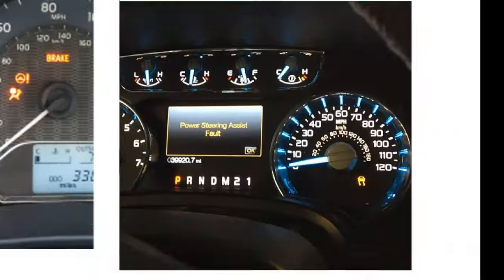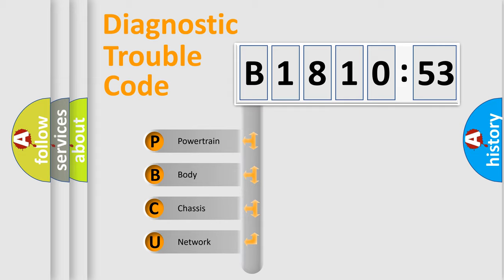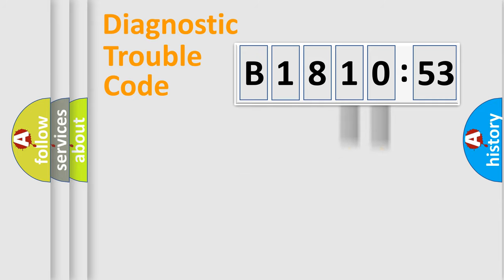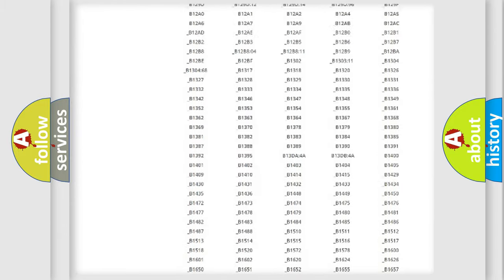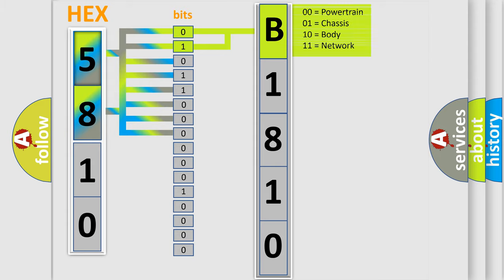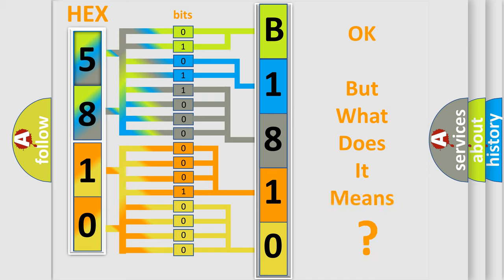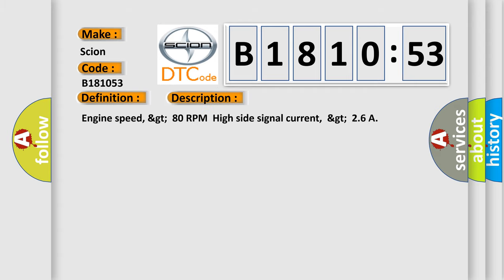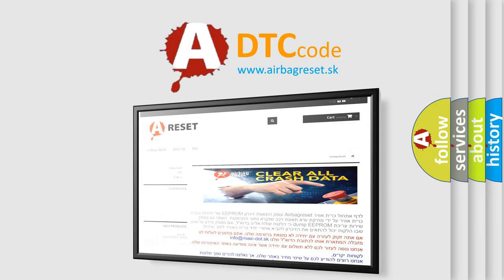DTC Scion B1810-53 Short Explanation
Contents:
0:21 Basic DTC analysis according to OBD2 protocol standard.
1:48 Insight into programming
2:58 A diagnostically understandable description of the Diagnostic Trouble Code
3:05 Basic error definition

Make:
Scion
Code:
B1810 53
Definition:
Injector CircuitorOpen - Cylinder 6
Description:
Engine speed, &gt;80 RPMHigh side signal current,&gt;2.6 A
Cause:
Check fuses.Check resistance of terminalsCheck for signal,voltage and groundCheck harness for open or shortReplace the fuel injector.
Failure Type:
Deactivated